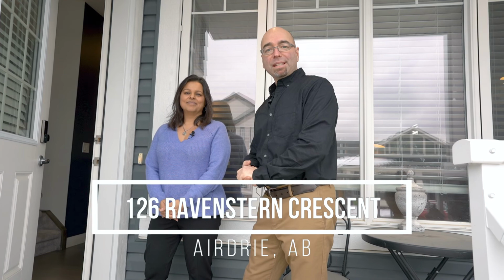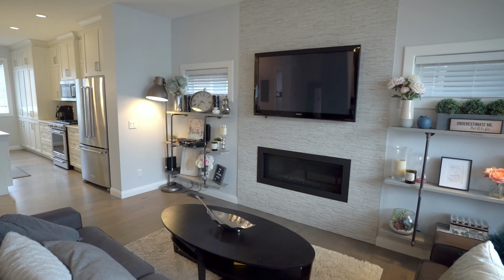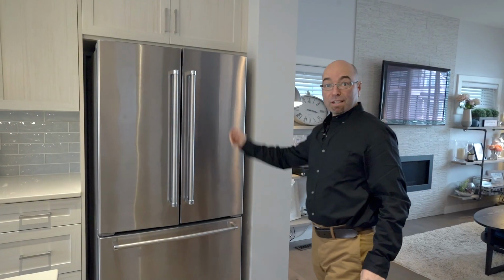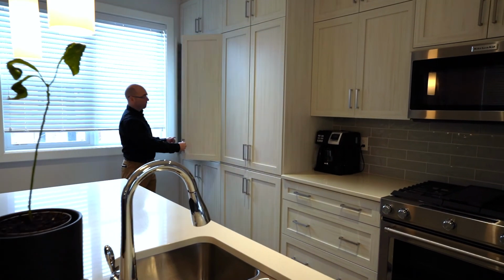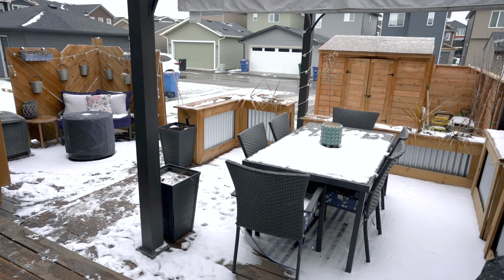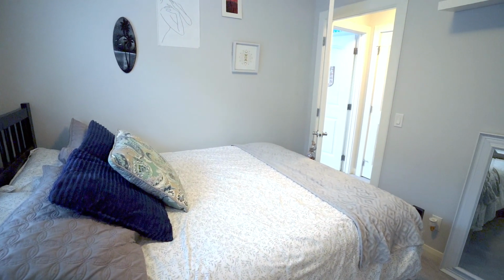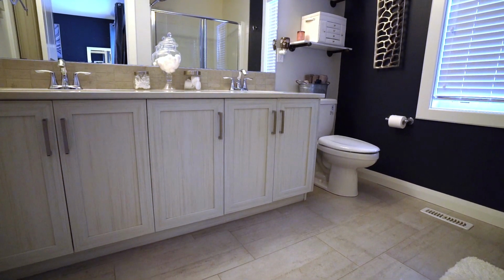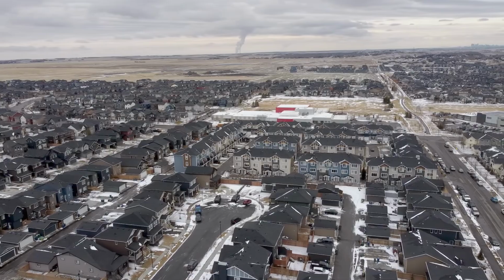**SOLD** 126 Ravenstern Crescent SE, Airdrie-Home for Sale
Welcome to Ravenswood in Airdrie! This exceptionally appointed former spec home by Broadview Homes has lots to offer. As you enter the home you will be greeted with unrestricted views of both the living room and kitchen. Boosting 9" ceilings and an abundance of natural light, this is a wonderful family home. The full height tiled fireplace is perfect to cozy up to on those cold winter evenings. The beautifully crafted kitchen is perfect for any home chef to explore their culinary skills. With full height shaker style cabinets, quartz countertops, stainless steel appliances including a gas stove, wall pantry and to top it off a touchless/motion sensor style faucet on the kitchen island. Additionally, you will be impressed with the trendy shelving already installed in the family room. Completing the main floor is a 2 piece bathroom as well as access to your relaxing backyard. The space is perfect for those late summer nights and outdoor entertaining. With a 2 tiered deck, privacy screen and garden boxes, it’s the perfect backyard oasis. Access to your 20x20 concrete pad is readily available. The upper level of the home includes your primary bedroom, with 4 piece en-suite and ample closet space, as well as 2 additional bedrooms and a 4 piece main bathroom also with quartz counters. Topping off the 2nd floor is the laundry area - making those never ending laundry piles a breeze to finish! With quick access to Calgary, this move-in ready home is within walking distance to schools, parks, and shopping.